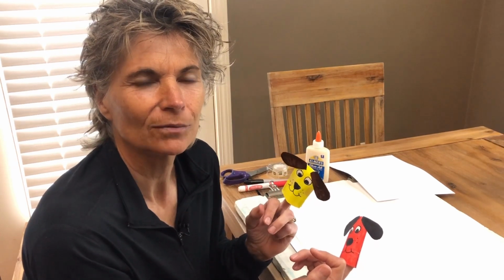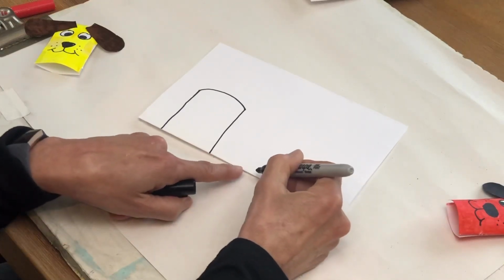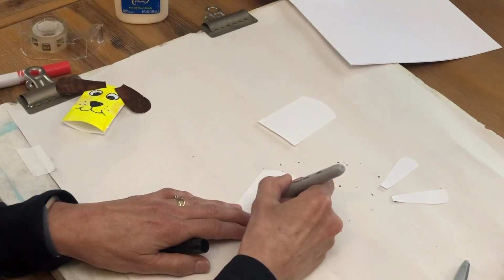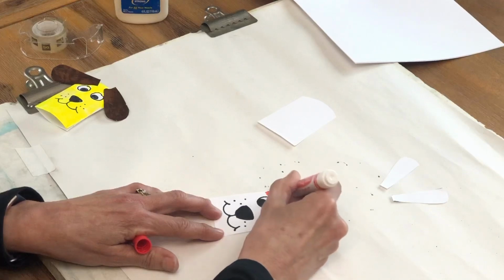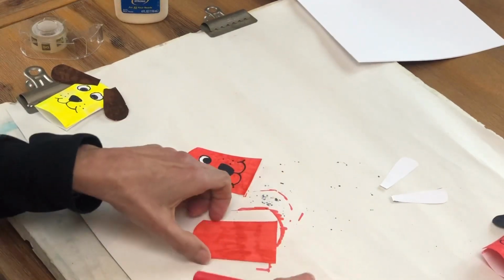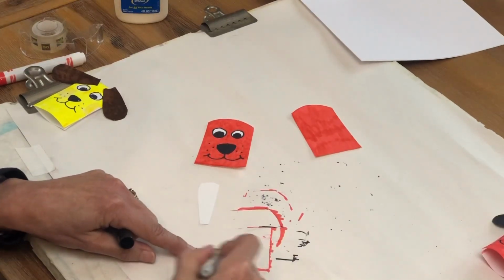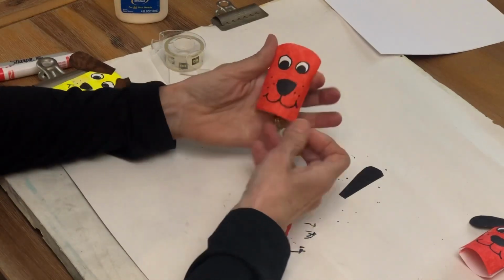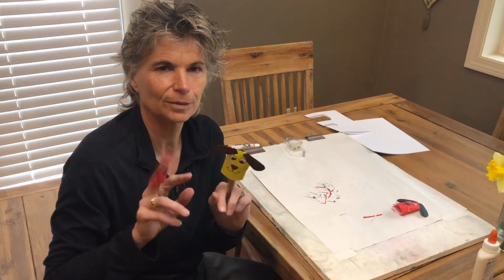April 13, 2020 Step By Step Put-pets with Miss Sue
Follow Miss Sue as she show you how to make these "Pup-pets" step-by-step!